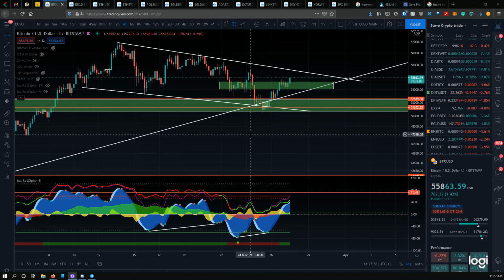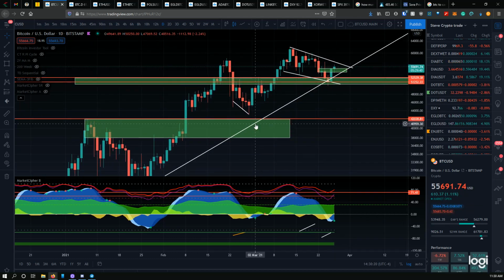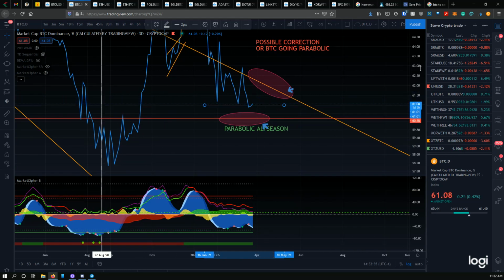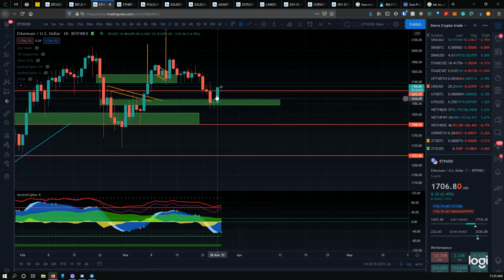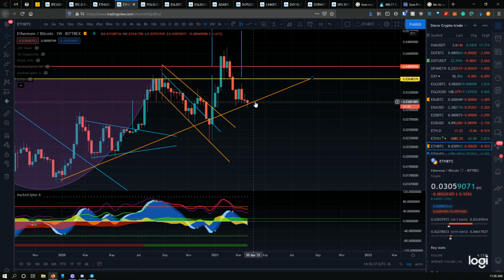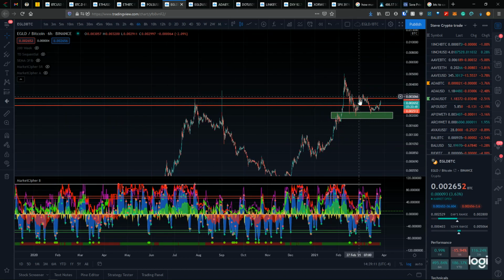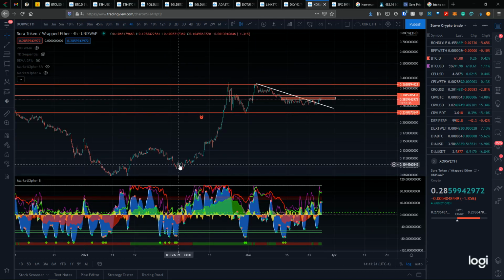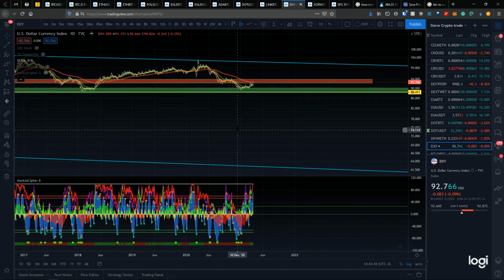BITCOIN LOOKING BULLISH EGLD 15% HIGHER AND THE SKY IS THE LIMIT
Bitcoin briefly surged above $40,000 for the first time in nearly six weeks as sentiment turned bullish following a recent sell-off.
The token’s price retreated later Monday after Amazon denied a report that it would start accepting cryptocurrency for payments this year, according to Reuters and Bloomberg.

SORA ECOSYSTEM

***NOT FINANCIAL, LEGAL, OR TAX ADVICE! JUST OPINION! I AM NOT A FINANCIAL ADVISOR! I DO NOT GUARANTEE A PARTICULAR OUTCOME I HAVE NO INSIDE KNOWLEDGE! YOU NEED TO DO YOUR OWN RESEARCH AND MAKE YOUR OWN DECISIONS! THIS IS JUST EDUCATION & ENTERTAINMENT!